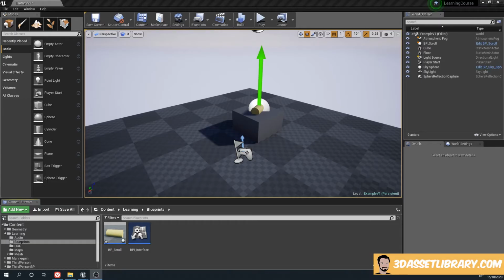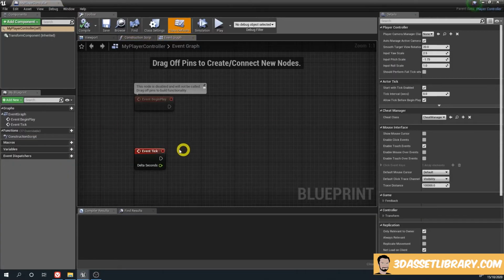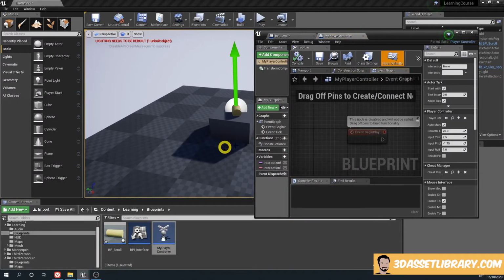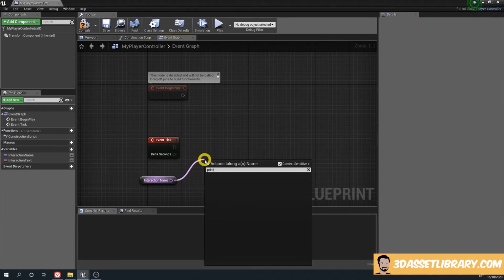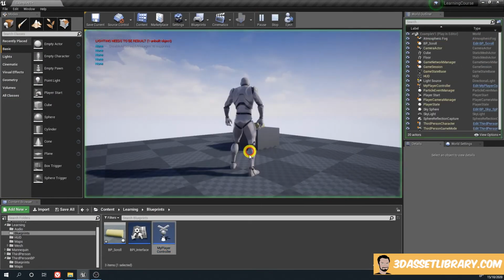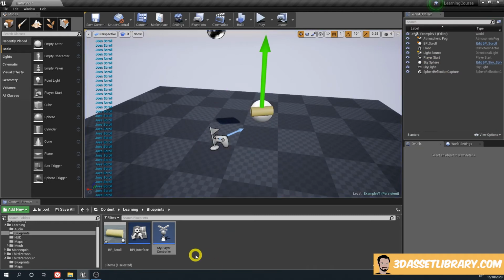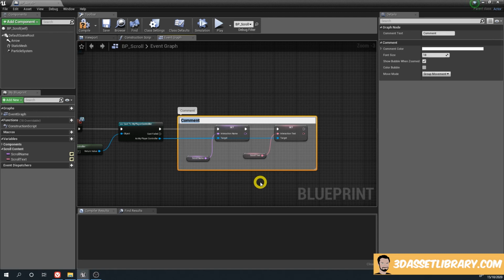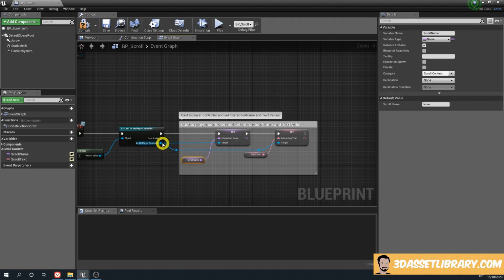Part 7 - Interactive Scroll/Note System - Setting Up The Player Controller